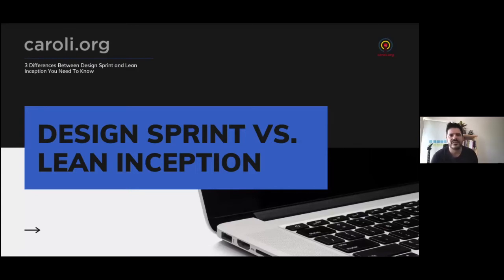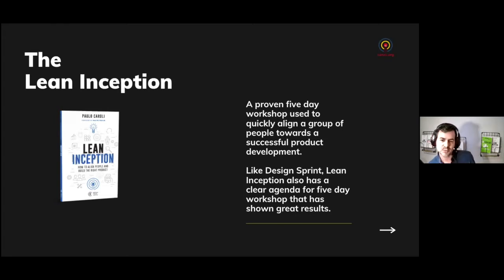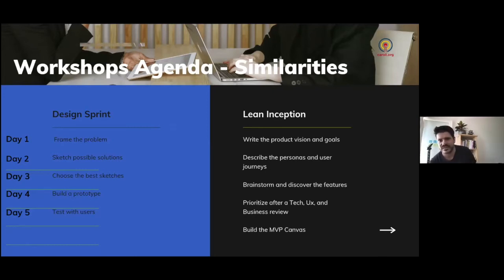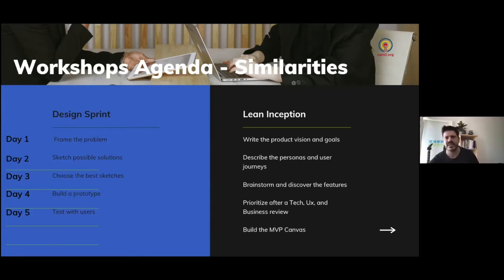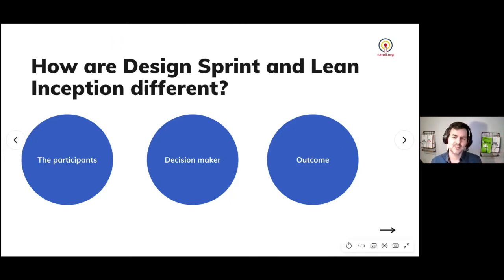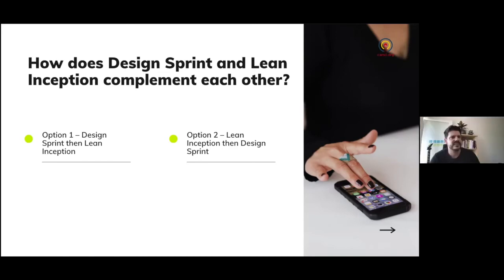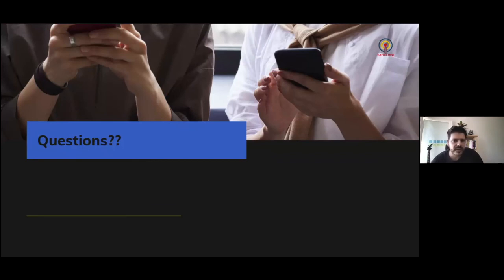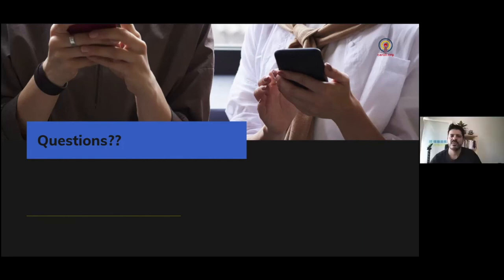Design Sprint vs Lean Inception by Paulo Caroli and Mateo Fernández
Design Sprint and Lean Inception are two collaborative workshops that are often (incorrectly) used interchangeably to help a team quickly align about developing a successful product. In reality, there are significant differences between these two methods. Understanding these differences is key to choosing the path that will work best for your context.